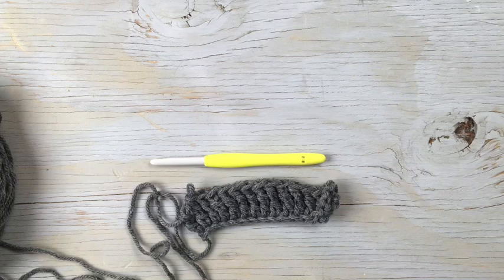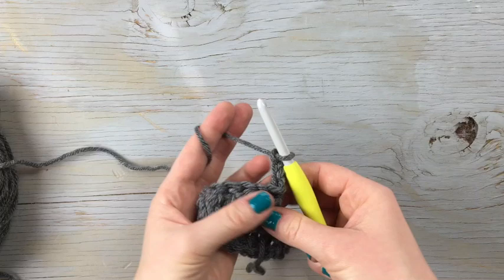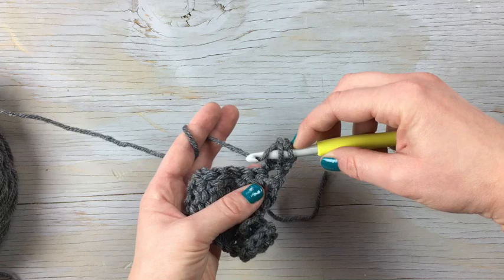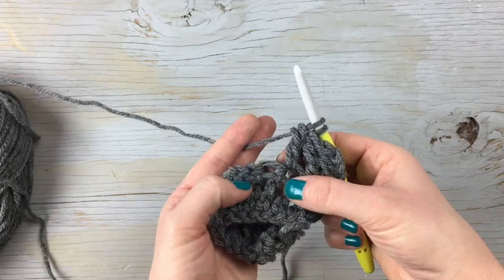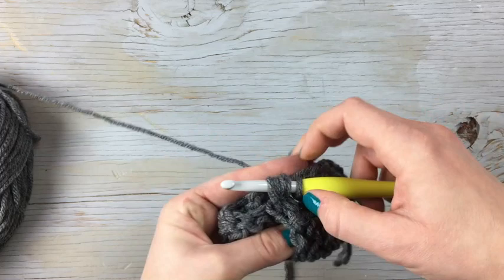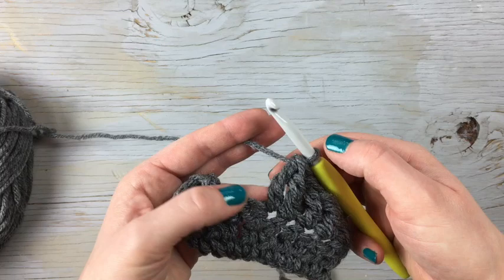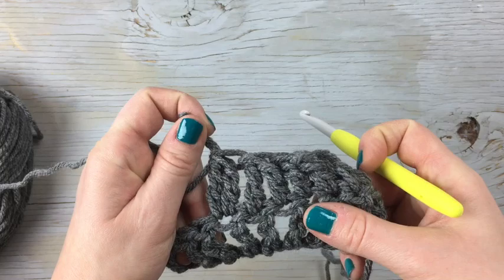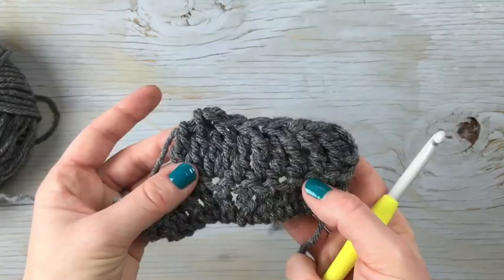How to work Tr, Tr2tog, Tr Cluster Crochet Stitches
These tall stitches are lesser-known, but still quite useful!

Darning Needle